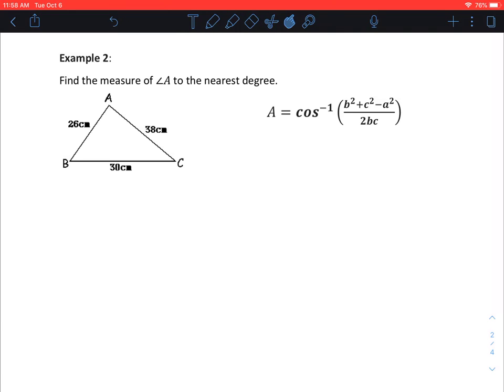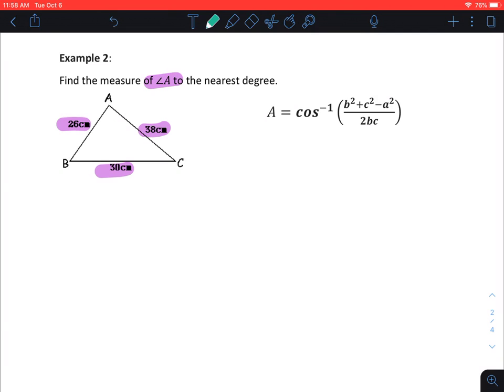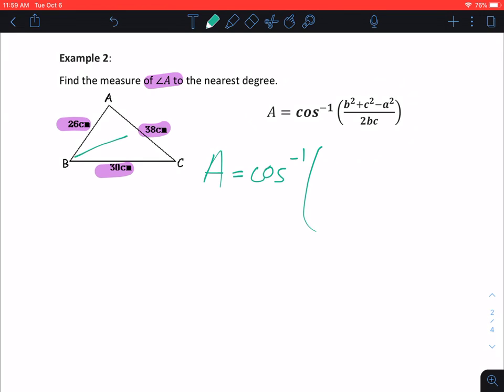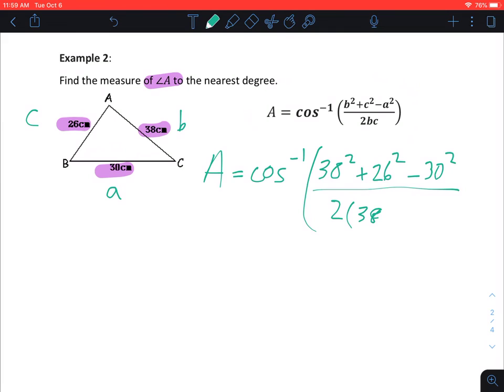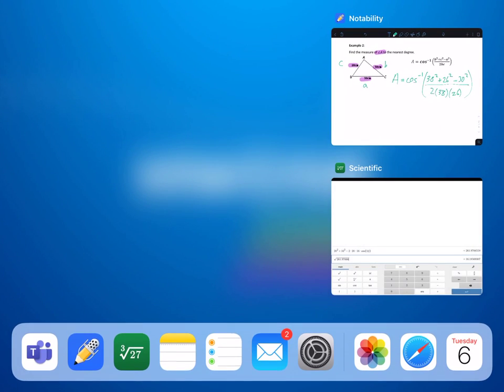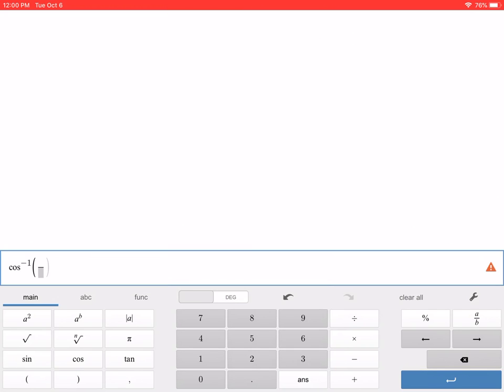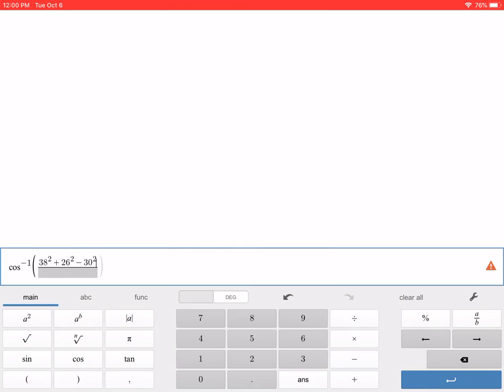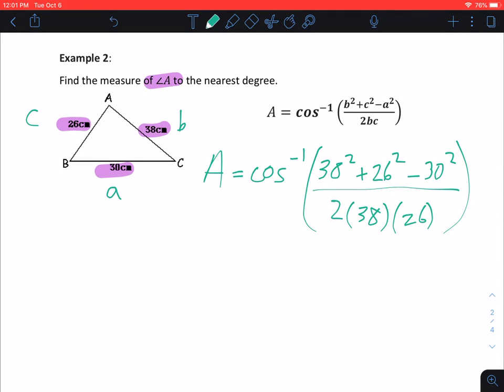U1L8 Cosine Law Finding an Unknown Angle